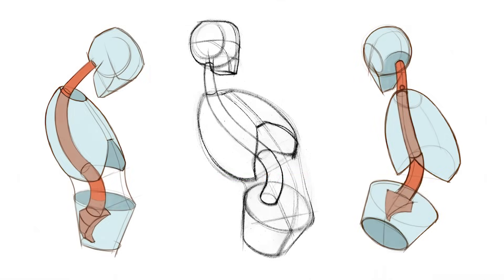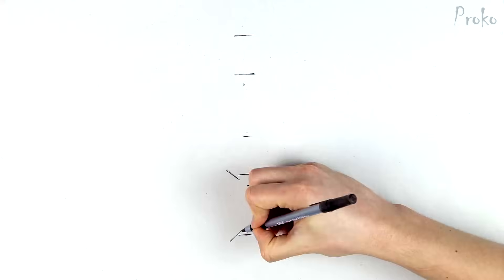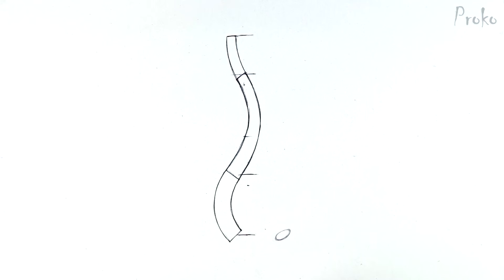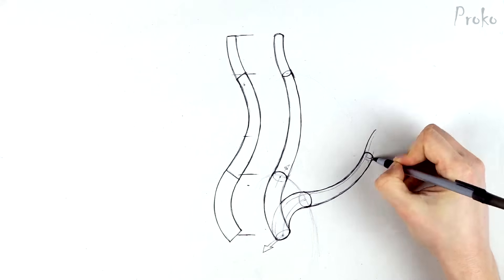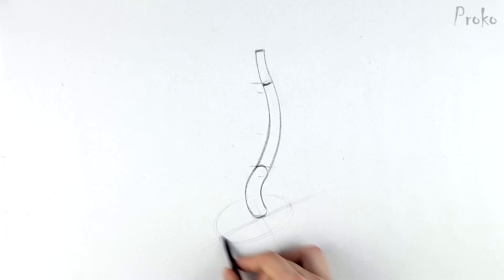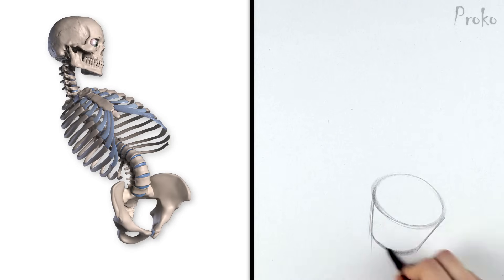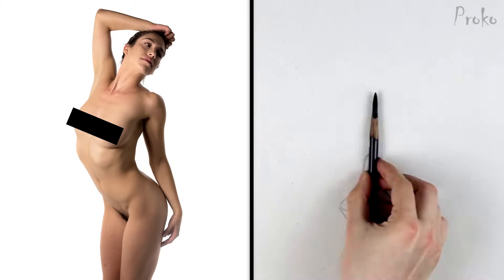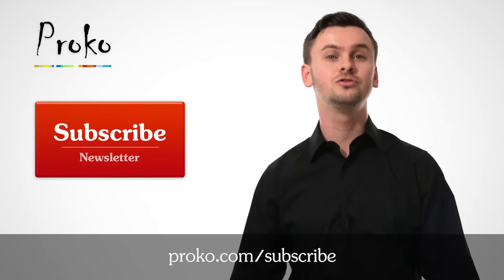How to Draw the Spine - Human Anatomy for Artists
In this lesson you will learn how to draw the spine in motion and 3 assignment to practice drawing the spine.

What are the proportions of the Spine?
How do I draw the Spine in motion?
What are the 3 major masses?
How do I draw a simple pelvis, rib cage and head?
What are some exercises I can practice?

Models - Sekaa

Script Advisor - Marshall Vandruff